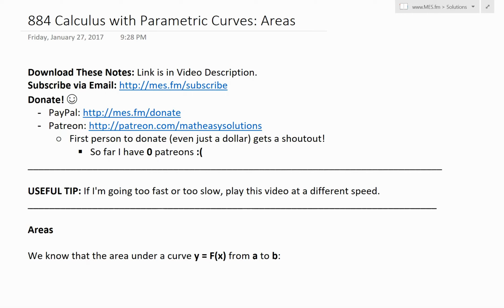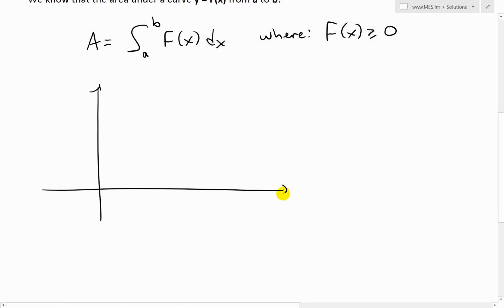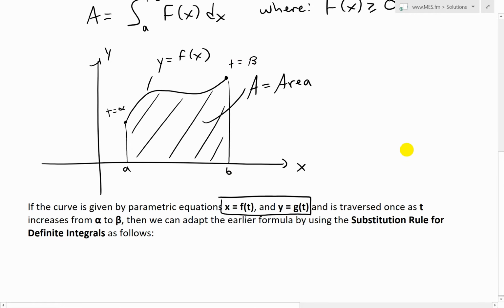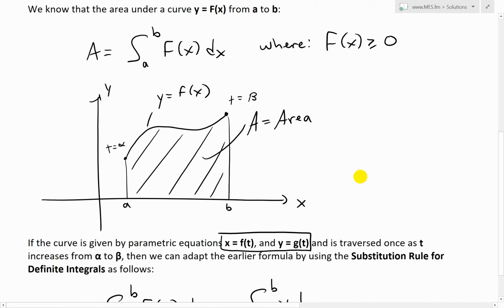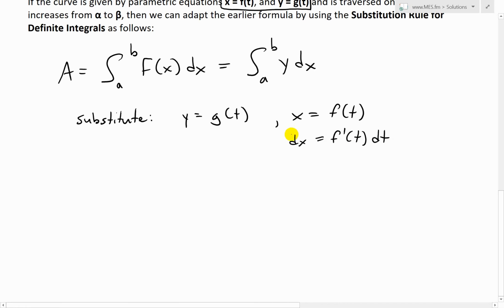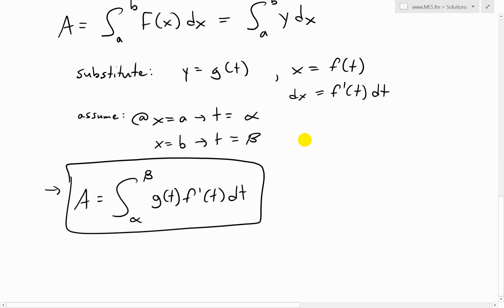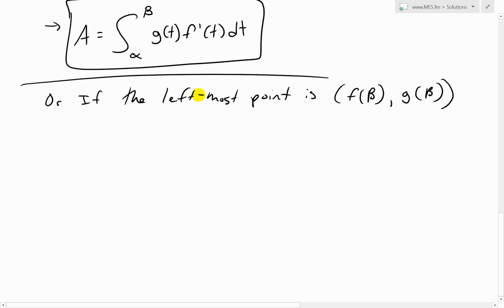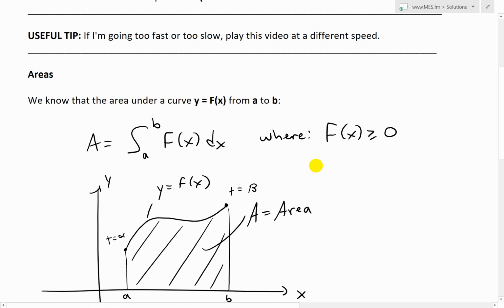Parametric Calculus: Areas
In this video I go over further into Calculus with Parametric Curves and this time look at calculating the area underneath a parametric curve. The area underneath a curve y = F(x) can be calculated by using definite integrals. But for parametric equations x = f(t) and y = g(t), I show that we can use the Substitution Rule for Definite integrals to replace the x term with the parameter t. But when we do this it is important to ensure that the interval of the parameter is such that the curve is traced just once, otherwise we will obtain a larger area. This is a very useful video on using the substitution rule to re-arrange definite integrals to account for parametric equations, and which I will be using in later videos, so make sure to watch this video!